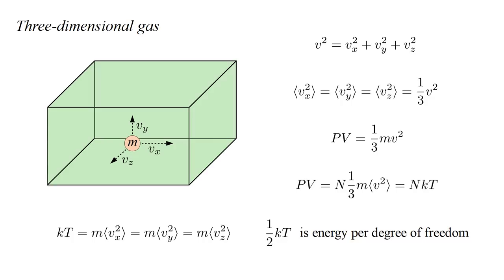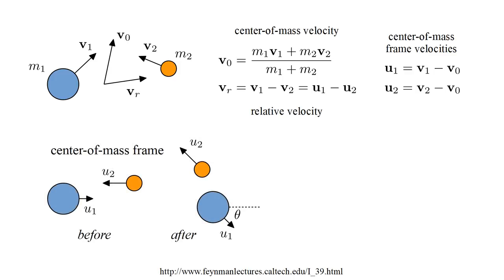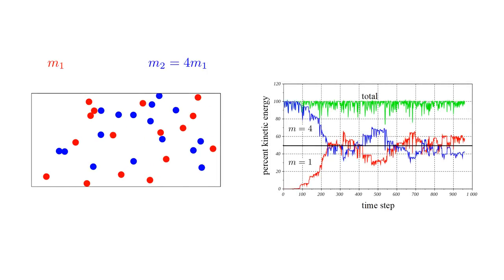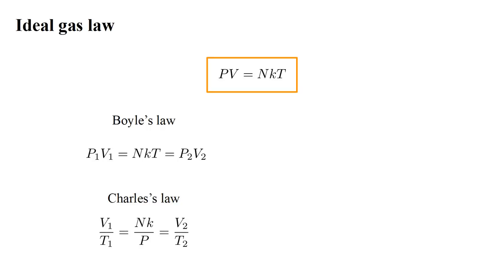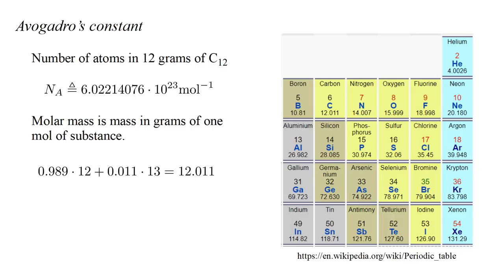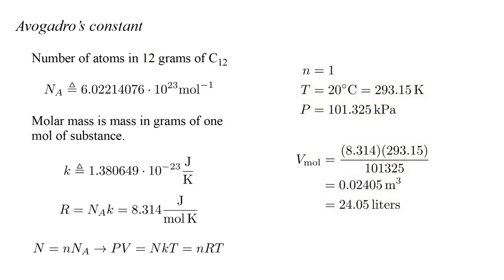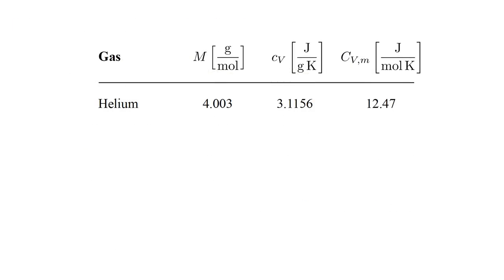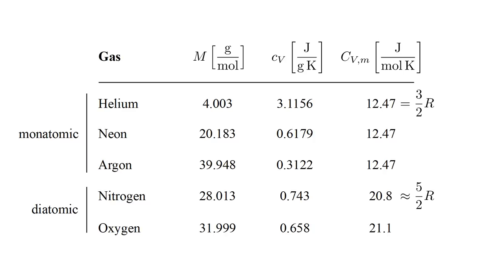Thermodynamics 2b - Ideal Gases II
We continue our discussion of ideal gases. Here we derive the Ideal Gas Law and the heat capacity of an ideal monatomic gas.